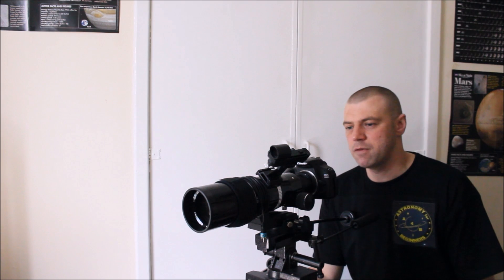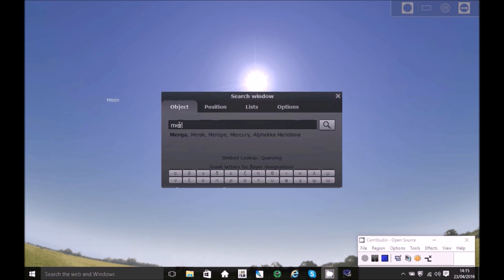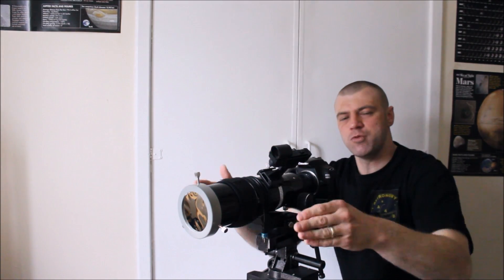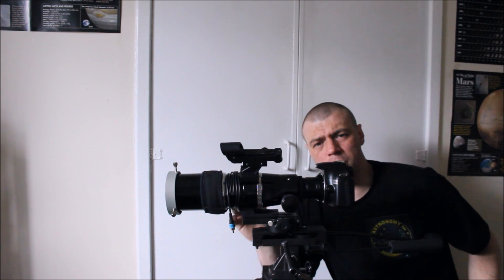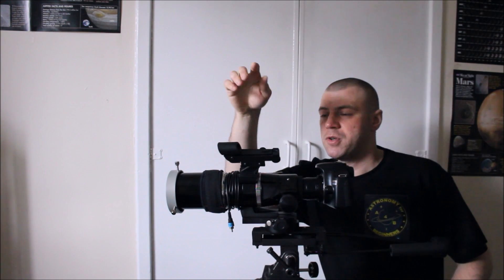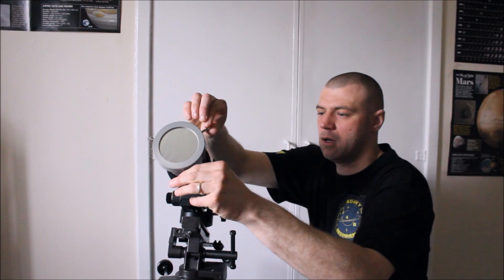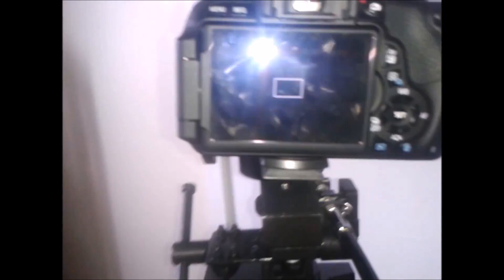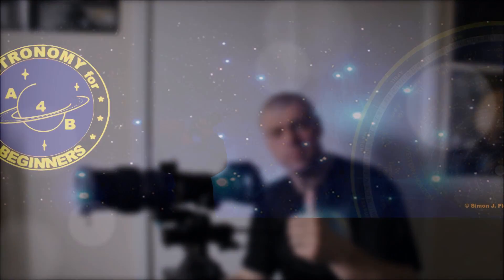Latest A4B astro event Update: Transit of Mercury